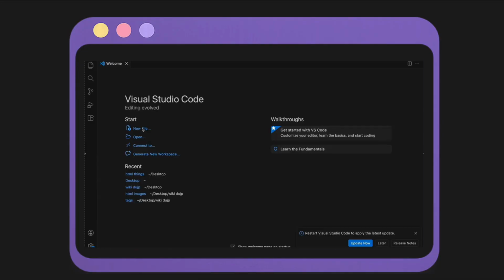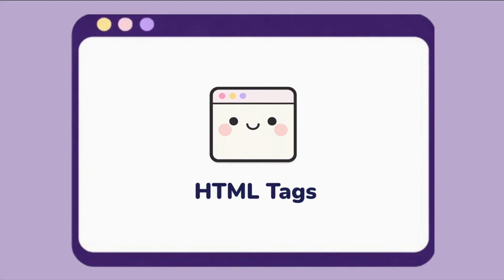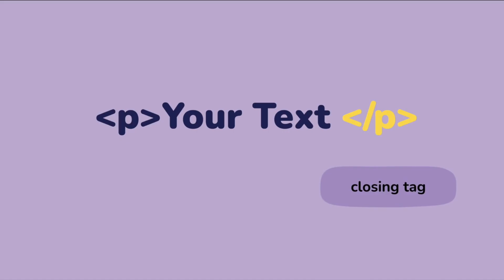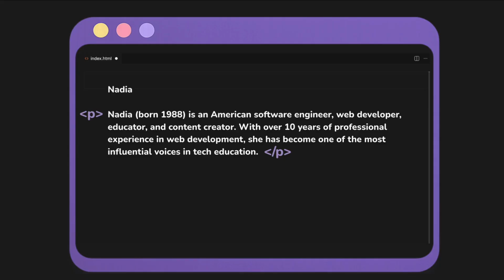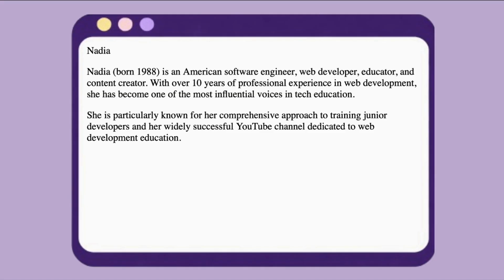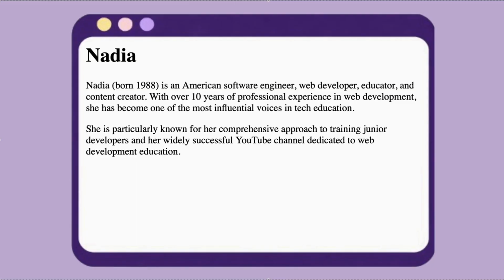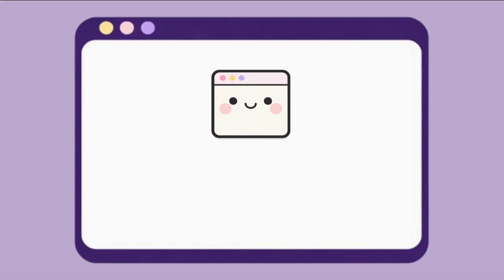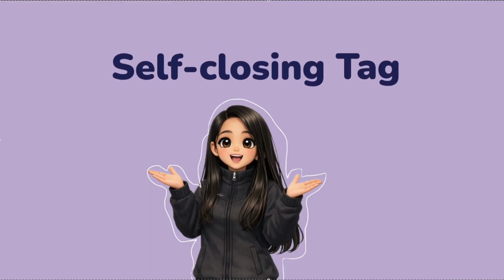What is HTML Tags? | Explained for Beginners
In this video, I explain what HTML tags are in the
simplest way possible — perfect for absolute beginners! 🚀

🔥 What you'll learn:
✅ What is an HTML tag?
✅ How HTML tags work
✅ Opening & closing tags
✅ Self-closing tags
✅ Real examples of HTML tags

If you're just starting web development, this is
the video for you!